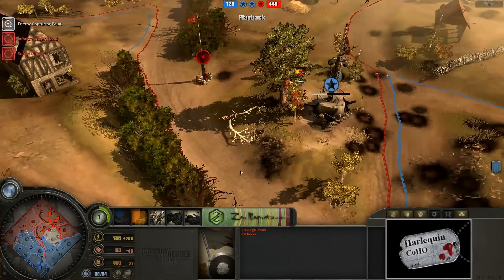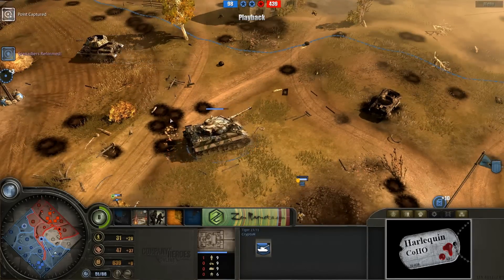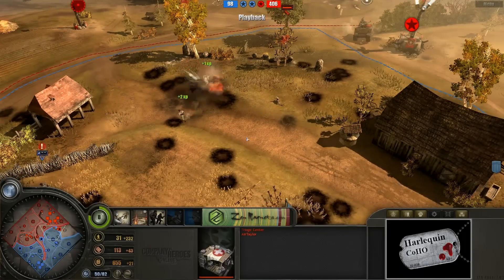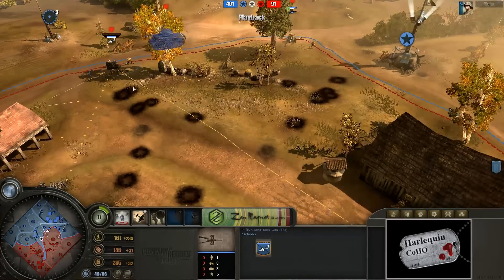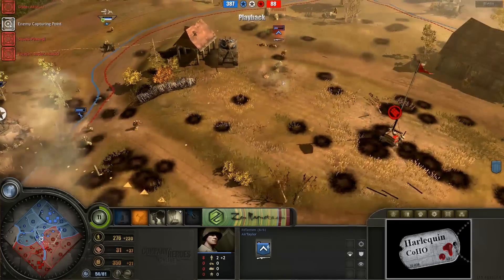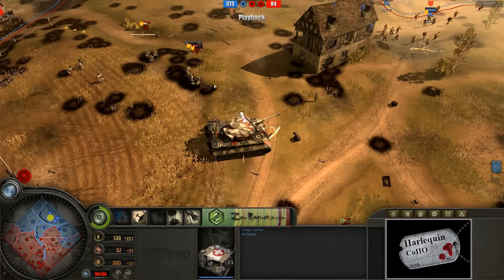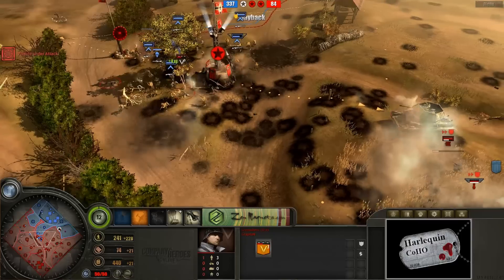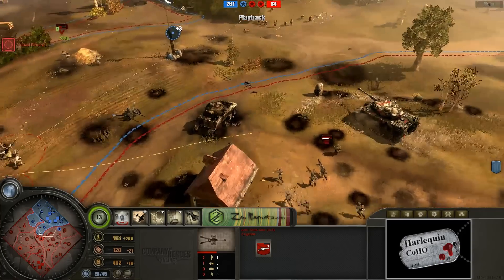AirTaylor vs CryptoN - Game 3 - Langres - 3 of 3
AirTaylor vs CryptoN Game 3 on Langres, from the HarlequinCoHO Invitational Tournament Round of 8.